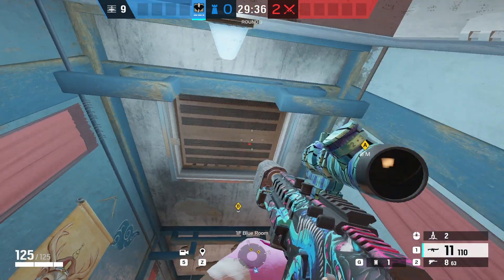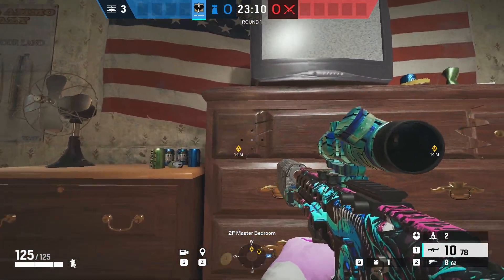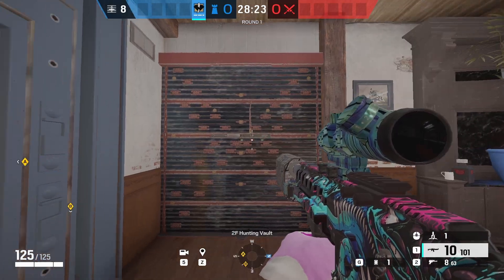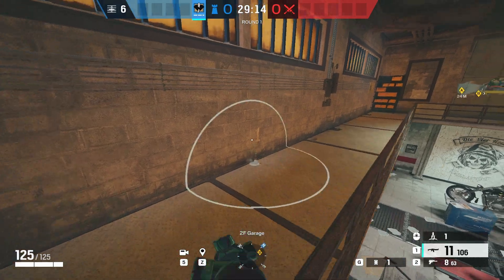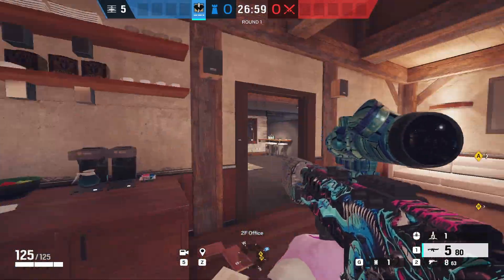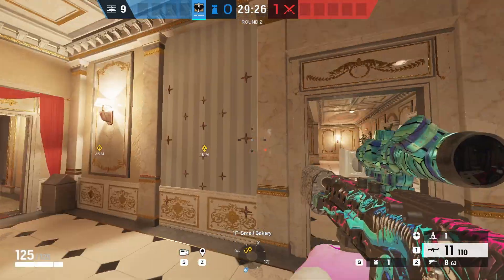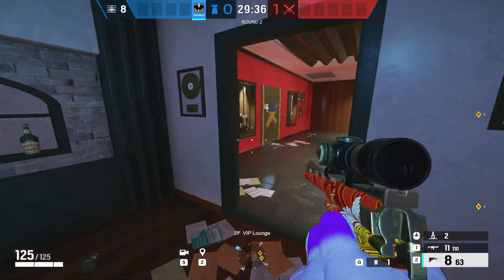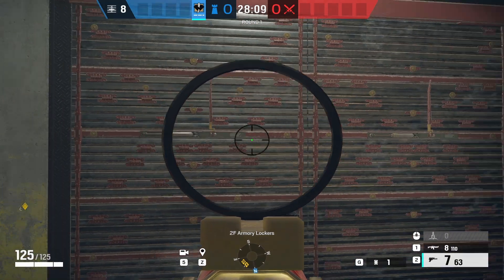BEST Kaid Spots for EVERY RANKED MAP (2023)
Here are the best Kaid Electroclaw spots for every ranked map in rainbow six siege :D

0:00 Theme Park
0:30 Oregon
2:05 Villa
2:43 Club House
3:36 Border
4:32 Chalet
5:10 Kafe
5:36 Consulate
6:26 Skyskraper
6:56 Coastline
7:23 Emerald Plains
7:35 Outback
7:48 Stadium Bravo